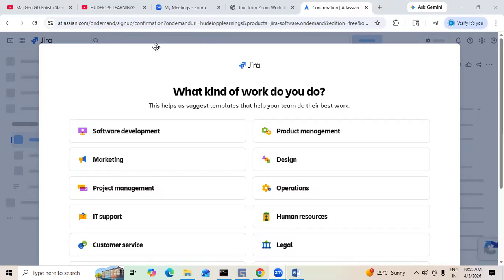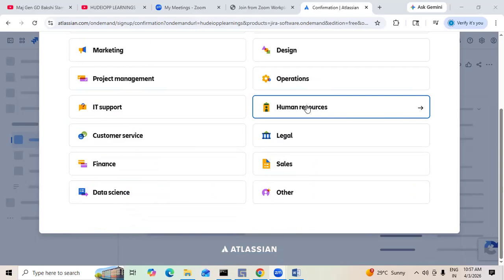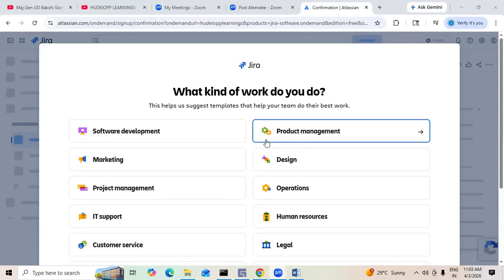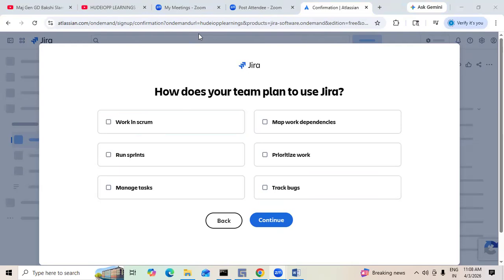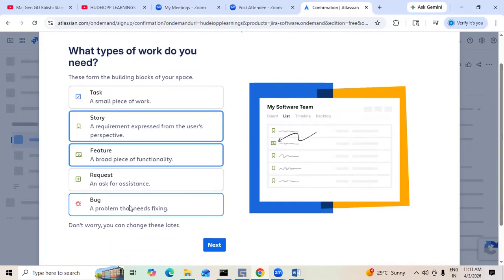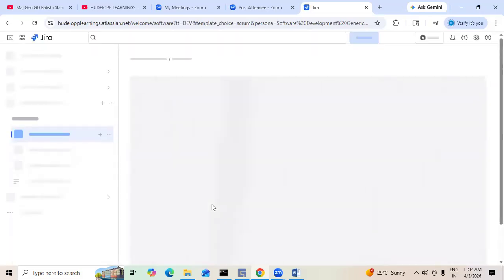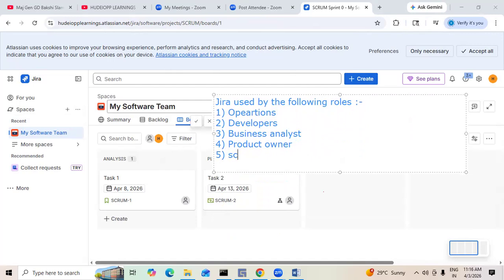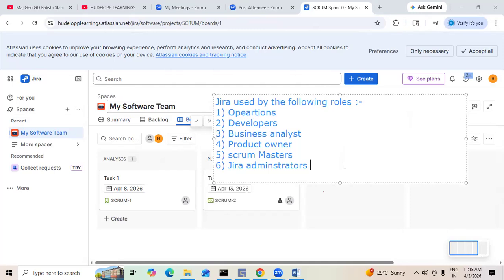Jira Training video series - Part 1